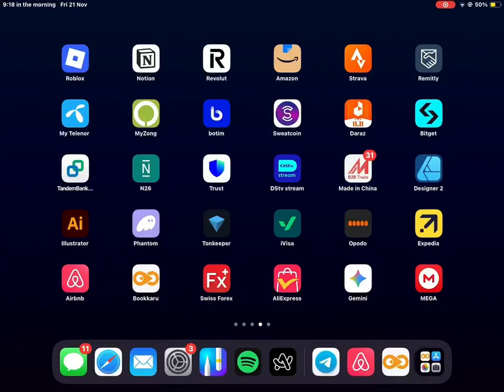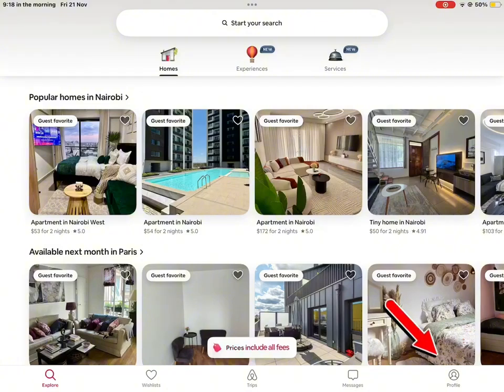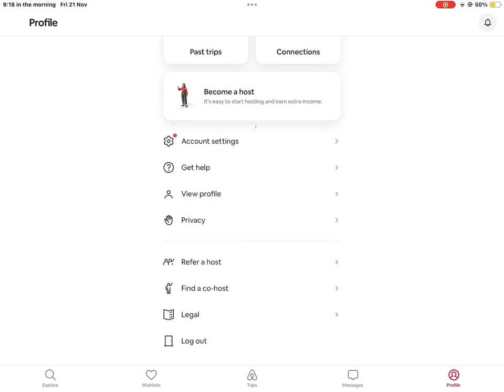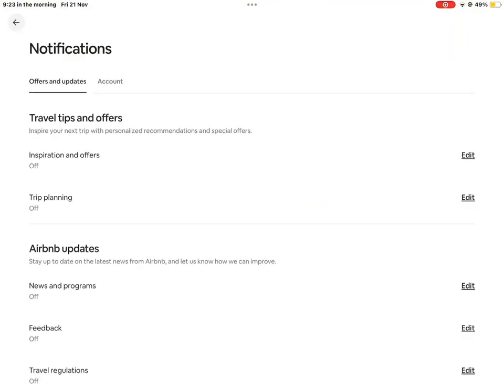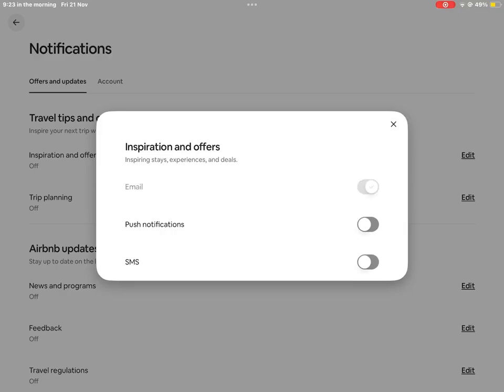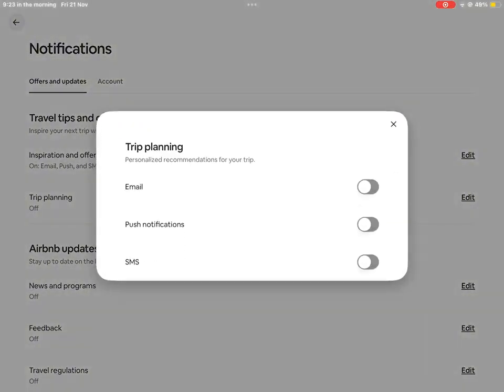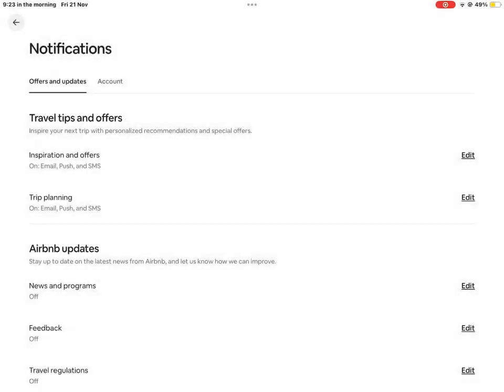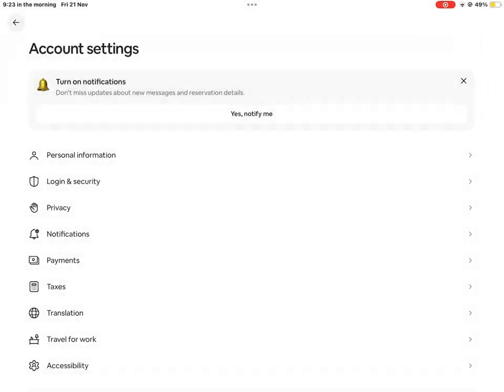How to Enable Travel Tips and Updates on Airbnb Account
This tutorial shows you how to switch on Airbnb’s travel tips and personalized updates. These features help you discover recommendations based on where you’re going, your search history, travel trends, and local insights. Whether you travel often or occasionally, enabling these tips helps you plan smarter and stay informed.

✈️ You’ll learn:
• How to open Airbnb notification settings

• Activating travel tips & personalized suggestions

• The kinds of travel updates Airbnb sends

• Why these notifications help you plan better